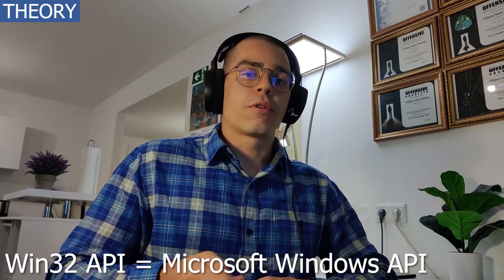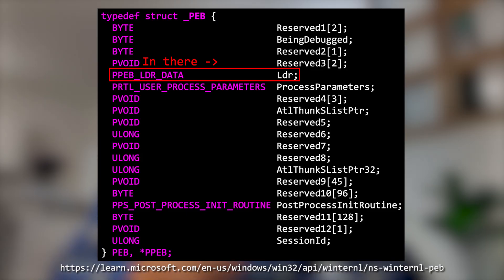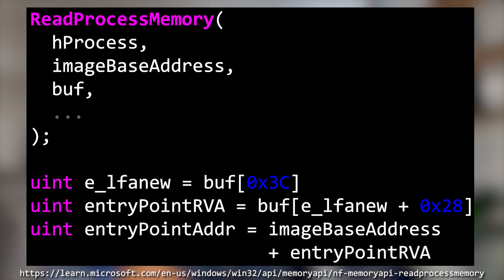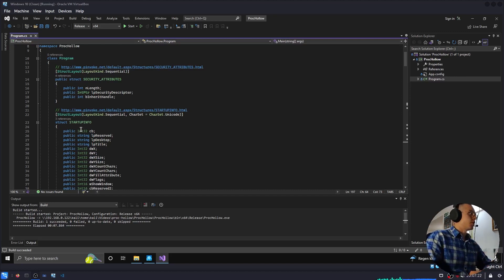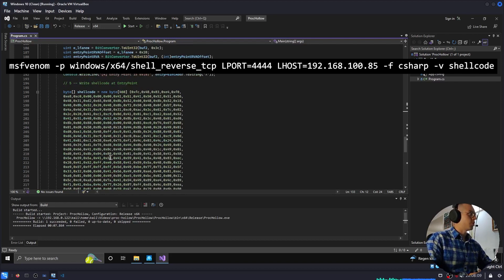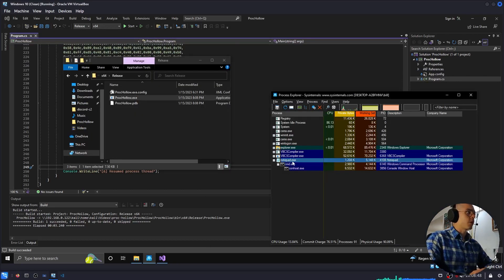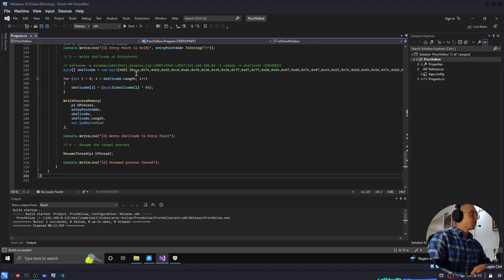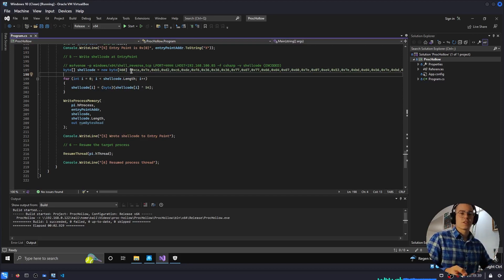What is Process Hollowing?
In this video I explain and demonstrate a concept called process hollowing which is commonly used by malware developers as a way to evade antivirus detection.

Chapters:
0:00 Introduction
0:17 Theory
2:02 Demonstration
3:51 Antivirus Evasion
5:02 Outro